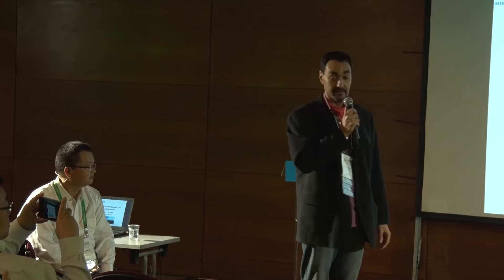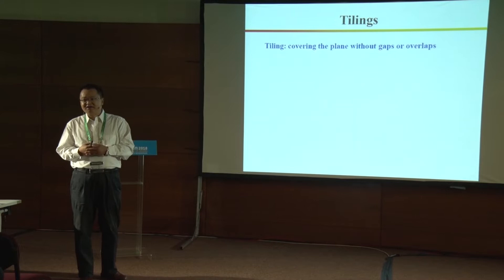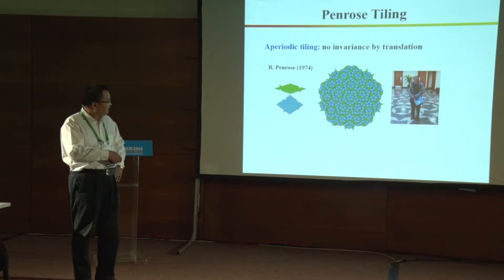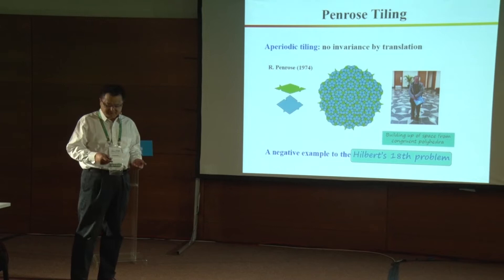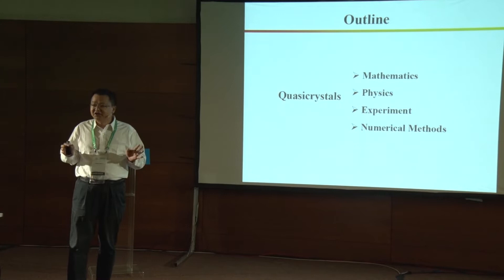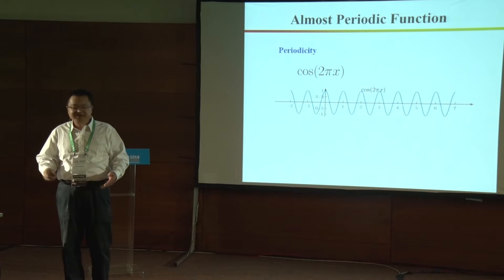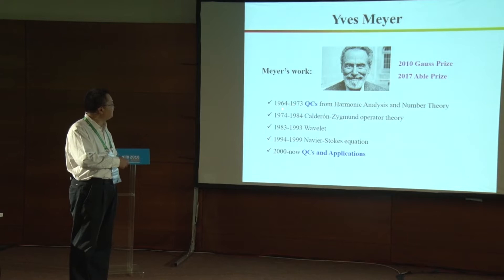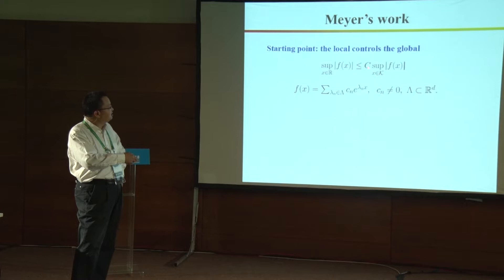Numerical mathematics of quasicrystals – Pingwen Zhang – ICM2018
Numerical Analysis and Scientific Computing
Invited Lecture 15.8
Numerical mathematics of quasicrystals
Pingwen Zhang

Abstract: Quasicrystals are one kind of fascinating aperiodic structures, and give a strong impact on material science, solid state chemistry, condensed matter physics and soft matters. The theory of quasicrystals, included in aperiodic order, has grown rapidly in mathematical and physical areas over the past few decades. Many scientific problems have been explored with the efforts of physicists and mathematicians. However, there are still lots of open problems which might to be solved by the close collaboration of physicists, mathematicians and computational mathematicians. In this article, we would like to bridge the physical quasicrystals and mathematical quasicrystals from the perspective of numerical mathematics.